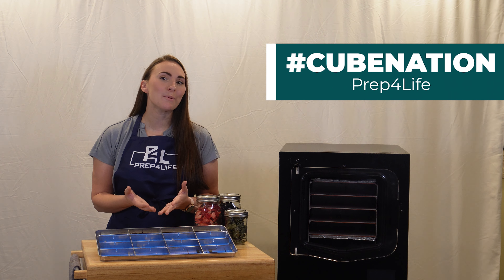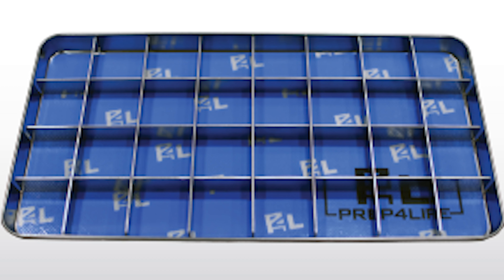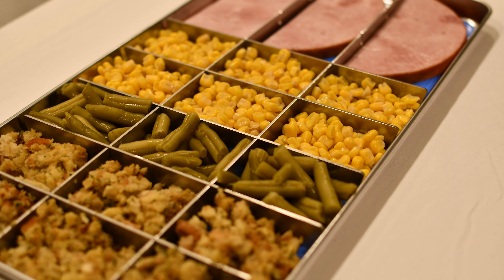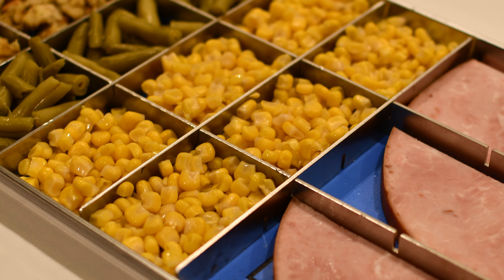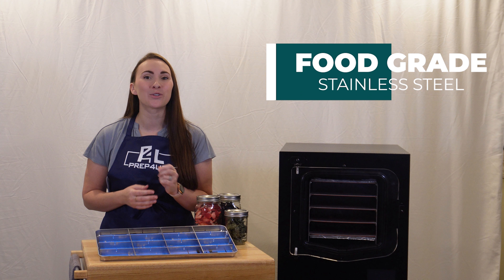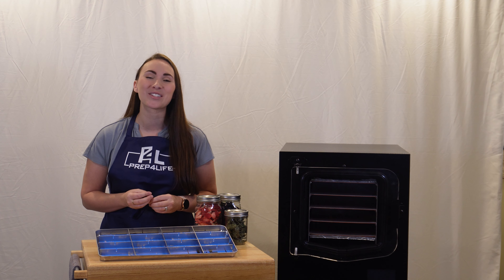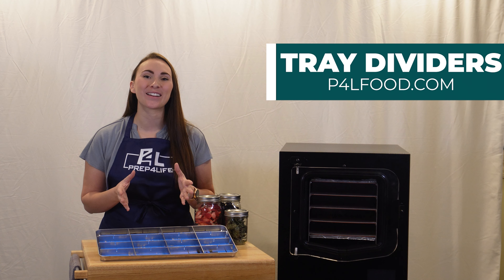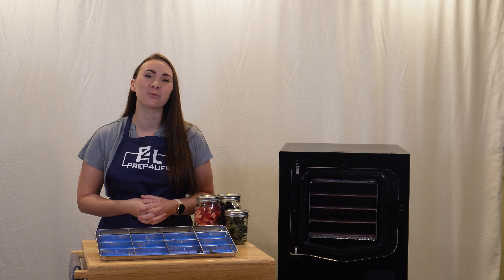Introducing The Cube Tray Dividers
Prep4Life is introducing The Cube tray dividers video.  The long-awaited tray dividers for partitioning or portioning your food while freeze drying.

Purchase the Cube tray dividers at the following link.